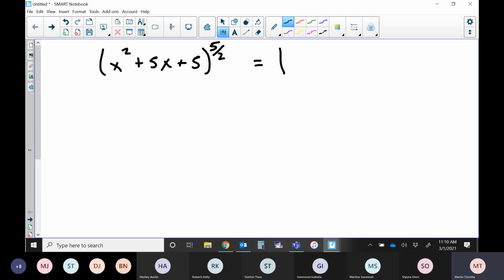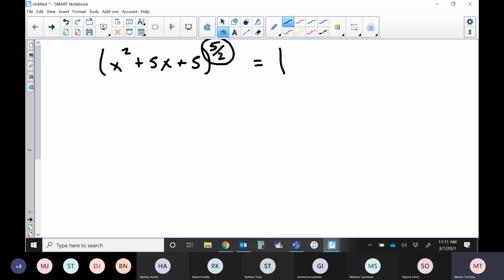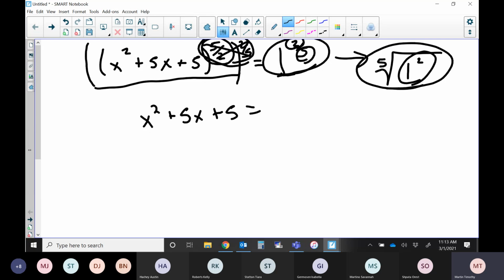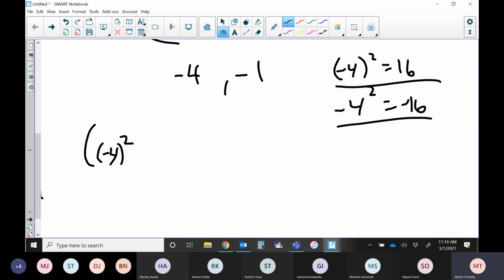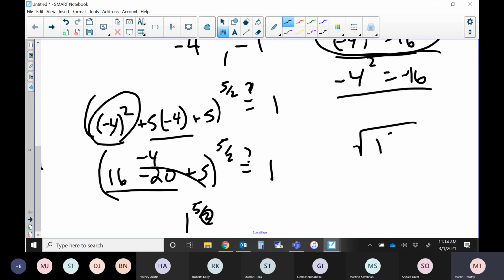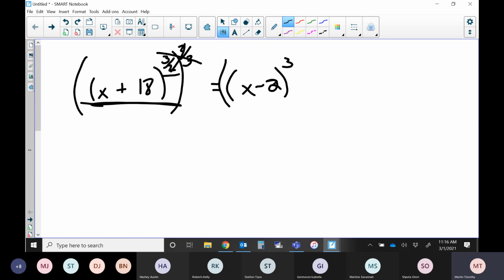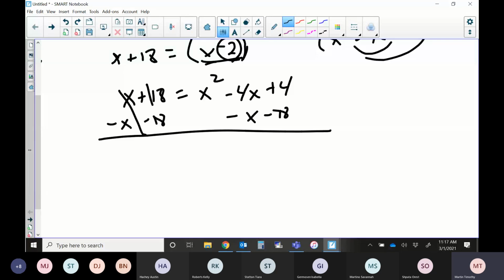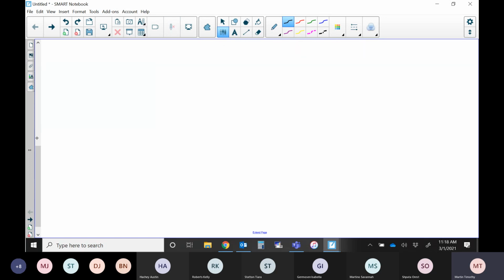5.4 part 2 3/1/21